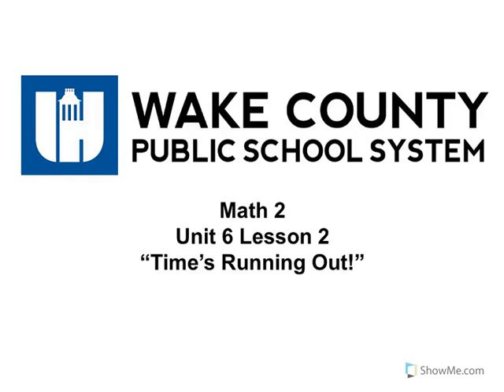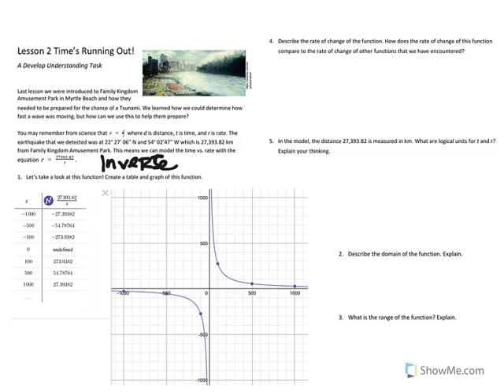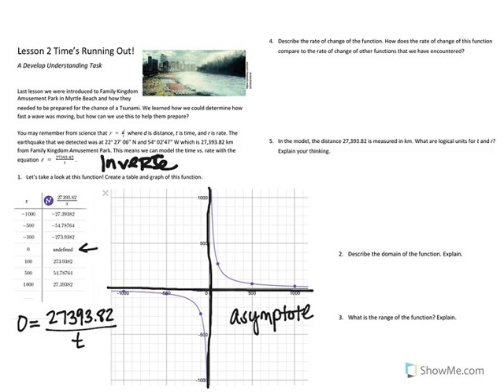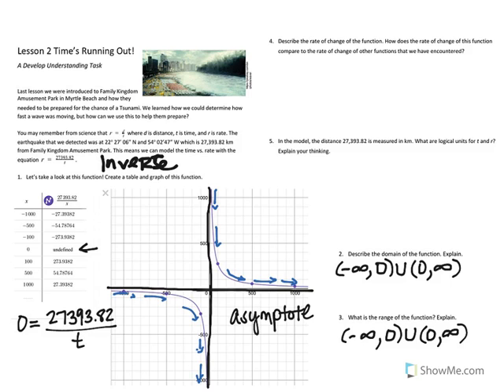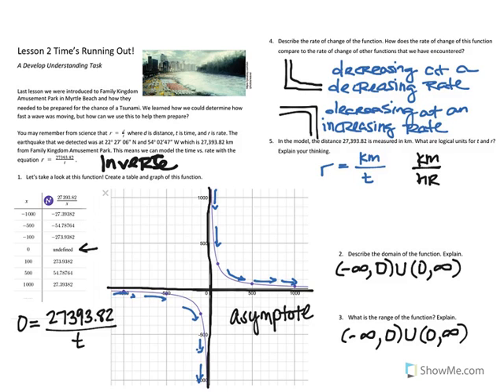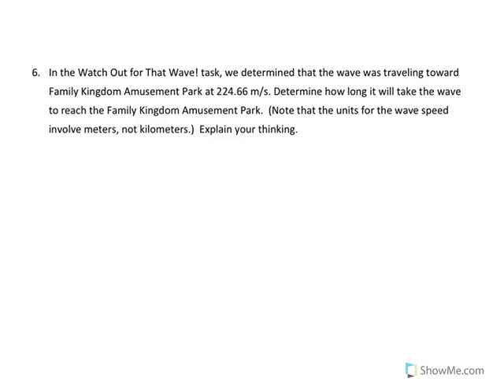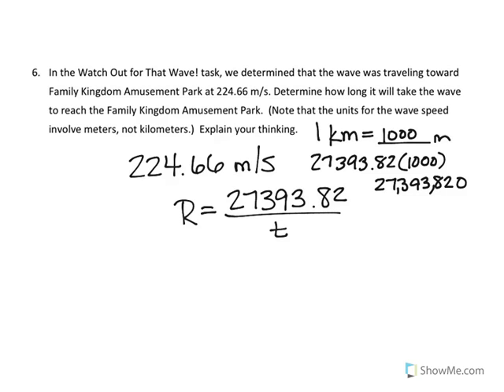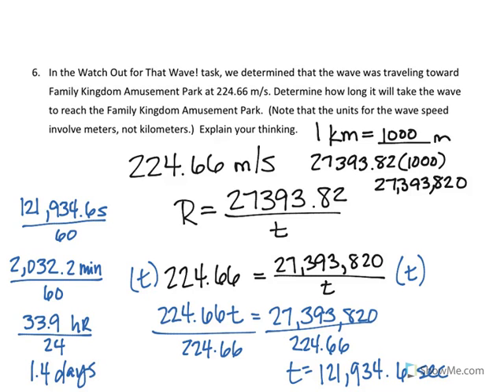Math 2 Unit 6 Lesson 2